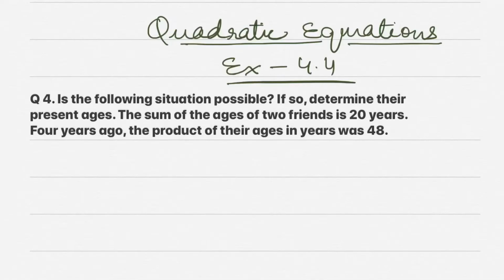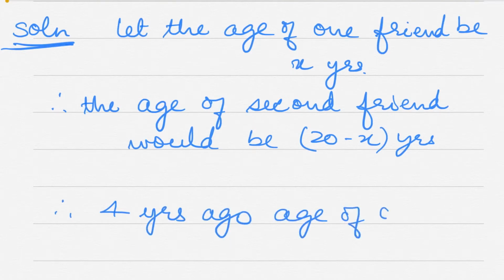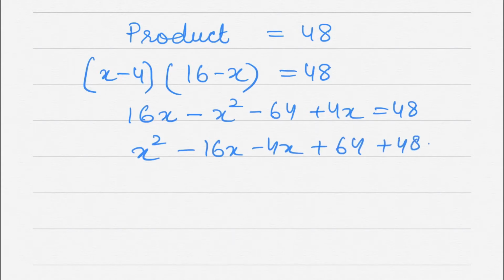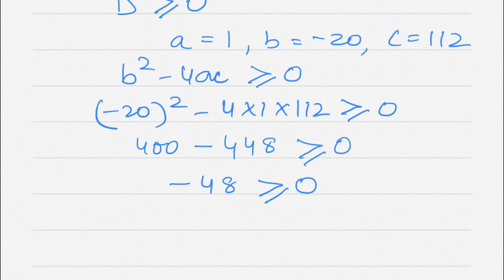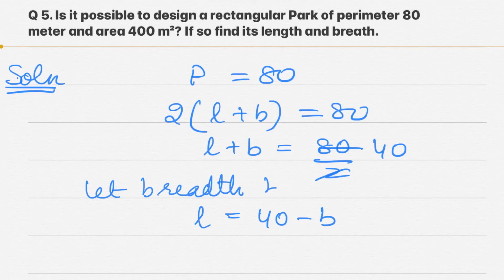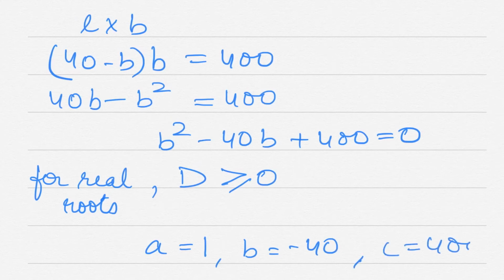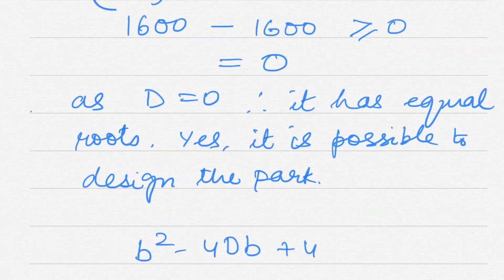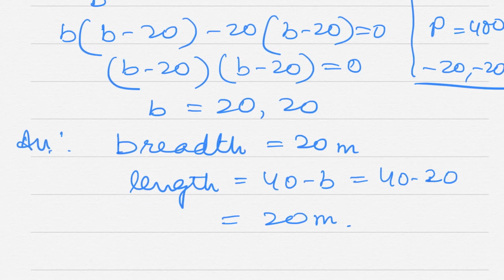NCERT Solutions Class 10th Math - Quadratic Equations - Exercise 4.4 Part 16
Video Covers the solutions for Questions 4 & 5 of exercise 4.4 of Quadratic Equations of NCERT book of class 10th Math